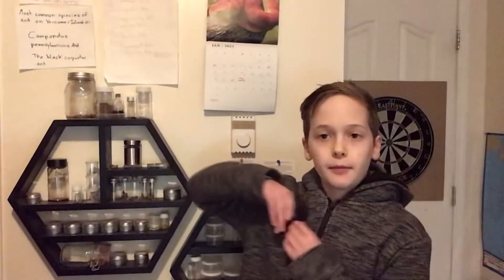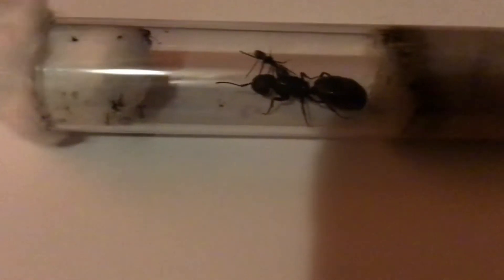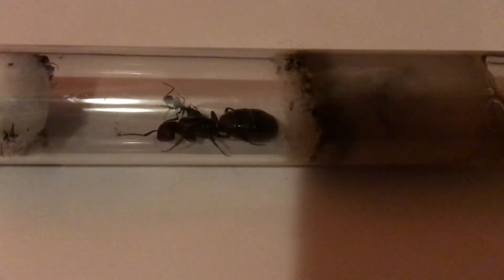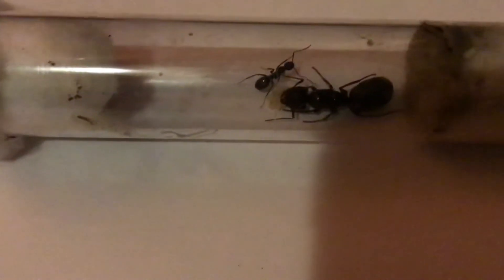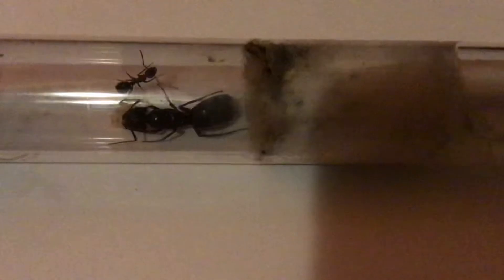Hibernation checkup!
A short check up on the hibernating ants!